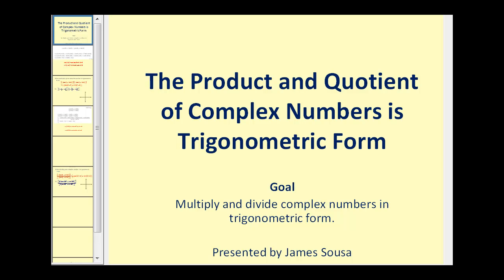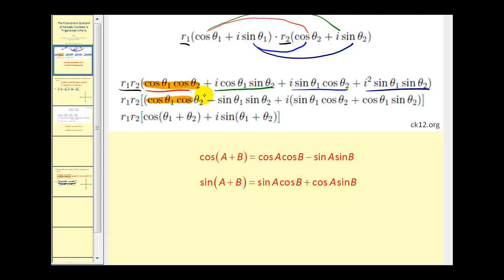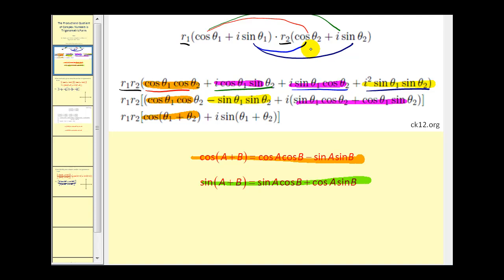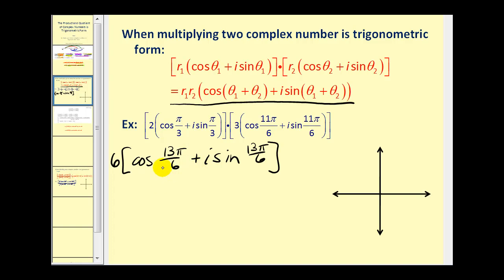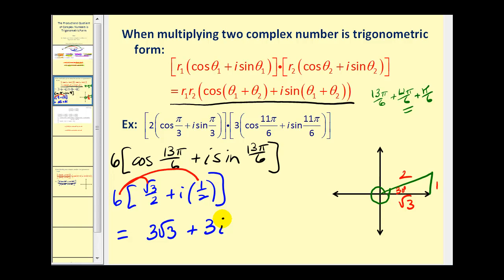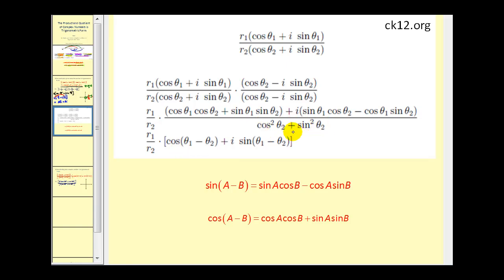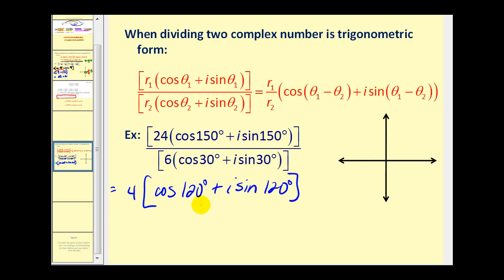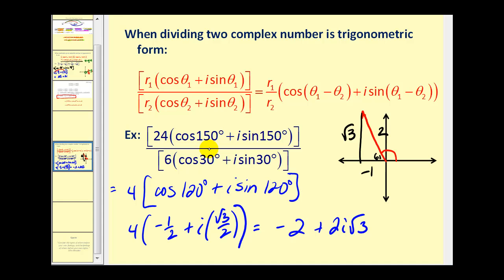The Product and Quotient of Complex Numbers in Trigonometric Form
This video explains how to find the product and quotient of complex number is trigonometric form.